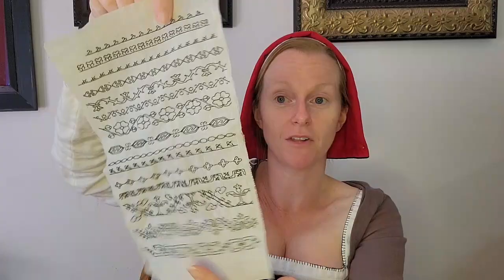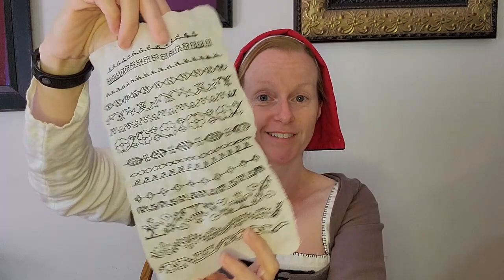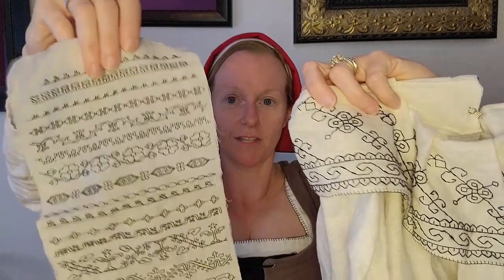Blackwork Embroidery | Is It Counted Reversible Holbein Stitch or Curvilinear Stem Stitch?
When blackwork embroidery is mentioned, did you know that there is more than one type of embroidery that this includes? Also, did you know that blackwork embroidery is also known as double-running stitch or Holbein stitch? Double-running stitch refers to the early 16th century embroidery that was reversible and geometric, as shown in some of Hans Holbein the Younger's portraits, hence the nickname of Holbein stitch.

However, in the later part of the 16th century in England, a different type of blackwork embroidery became popular. This new blackwork was curvilinear, typically with flowers and leaves, which were embroidered with a stem stitch and sometimes decorated with a seed stitch.

0:00 | Introduction
1:23 | Counted Running Stitch (Holbein Stitch)
3:56 | Curvilinear Stitch
6:46 | My Experiences with Counted Running Stitch
9:47 | Why is It Called Holbein Stitch?
12:29 | Ending

Adson, John (-1640) English -Courtly Masquing Ayres -Medieval Music by Nesrality.